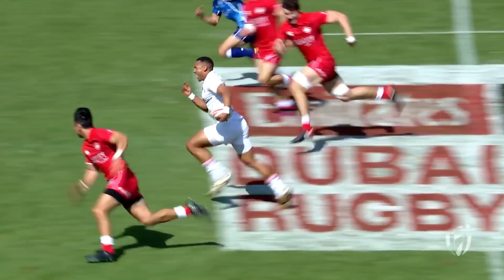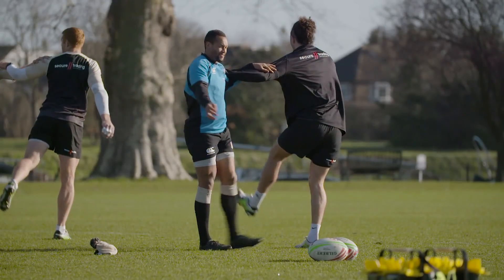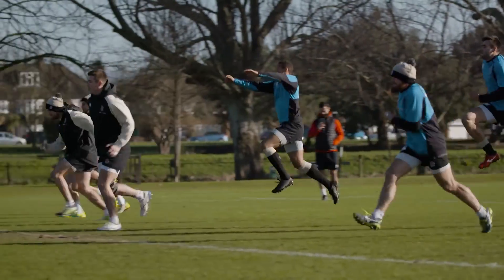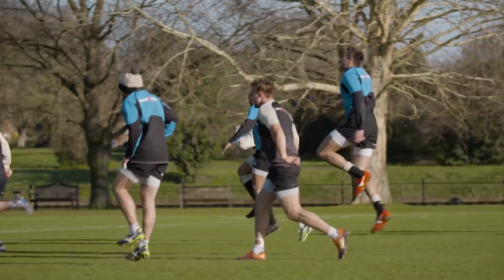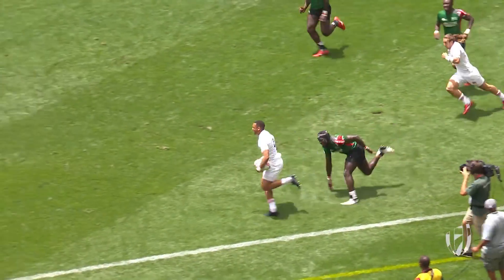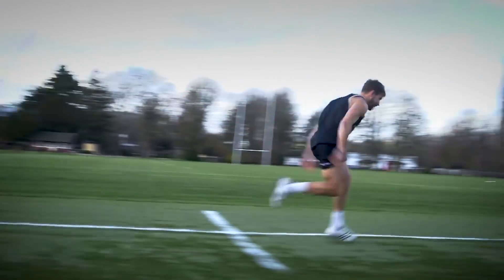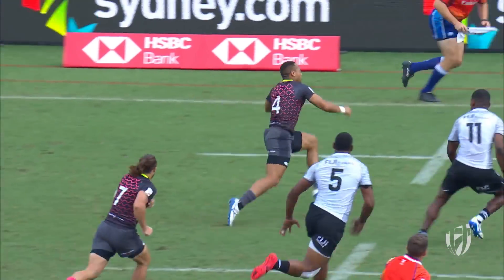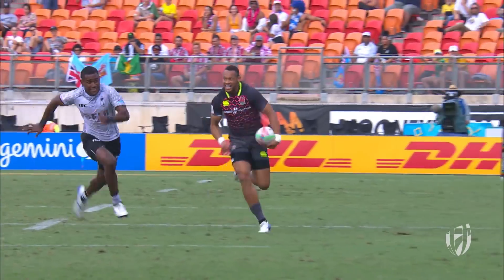Dan Norton's Guide To Sprinting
When it comes to raw pace, England Sevens speedster Dan Norton is one of the best in the business. Here's Dan's guide on how to improve your sprinting...